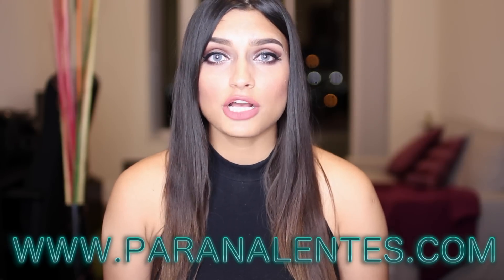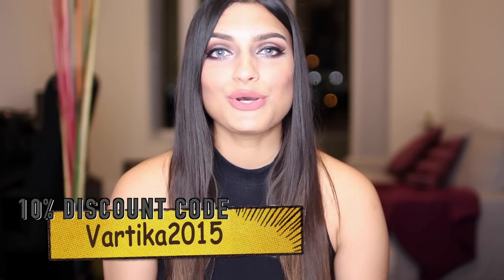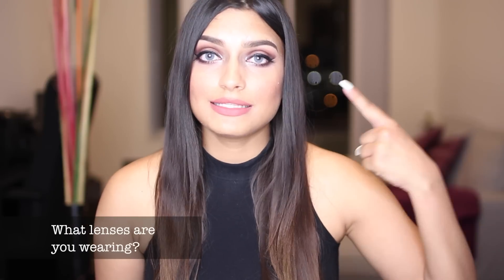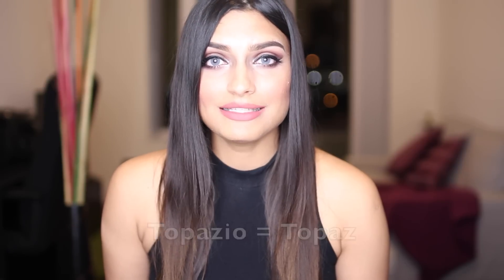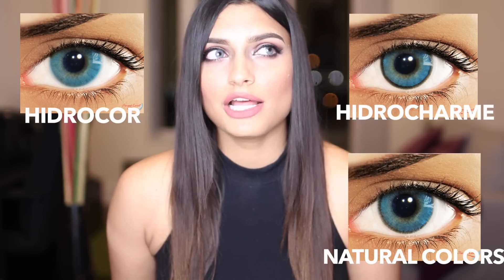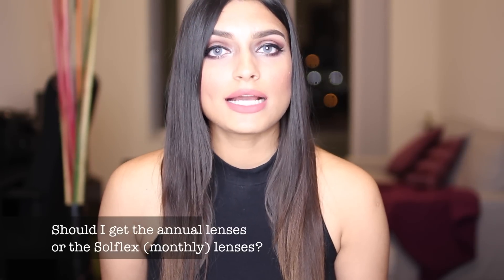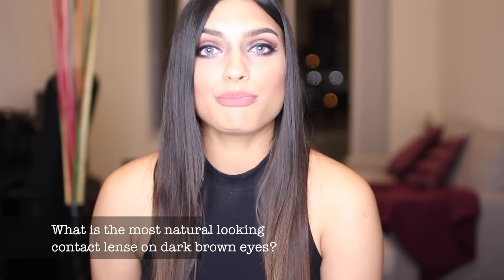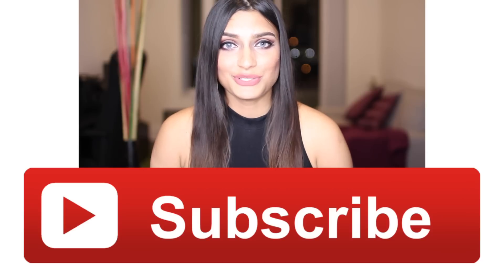NEW Solotica Lenses Review 2015 - Mel, Quartzo, Ice, Topazio | 10% OFF Code: VARTIKA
UPDATED DISCOUNT CODE for 10% off: VARTIKA

Hey Everyone! I bring to you another video of Solotica lenses sold

Solotica Contact Lenses

10% OFF DISCOUNT CODE:
VARTIKA

Contacts used in this video in order:

1. Hidrocor Honey (Previously known as Hidrocor Mel)
Annual Lenses
Diameter: 14.2 mm
Base curve: 8.7

2. Natural Colors Ice
Annual Lenses
Diameter: 14.2 mm
Base curve: 8.7

3. Hidrocor Topaz (Previously known as Hidrocor Topazio)
Annual Lenses
Diameter: 14.2 mm
Base curve: 8.7

4. Hidrocharme Honey (Previously known as Hidrocharme Mel)
Annual Lenses
Diameter: 14.2 mm
Base curve: 8.7

5. Hidrocharme Quartz (Previously known as Hidrocharme Quartzo)
Annual Lenses
Diameter: 14.2 mm
Base curve: 8.7

All the contacts used in this video had no power. If you require power, you can definitely order the contact lenses on the parana lentes website catered to your specifications.